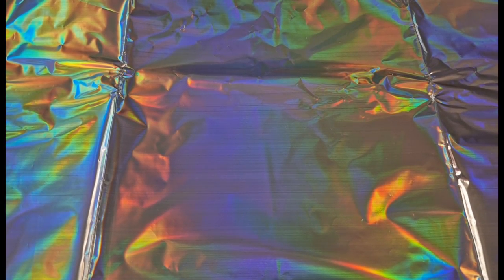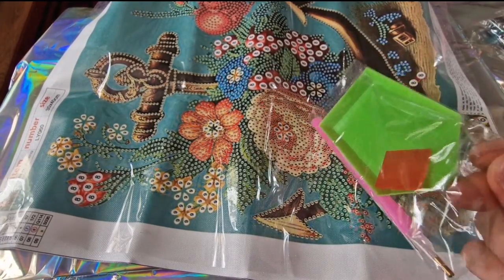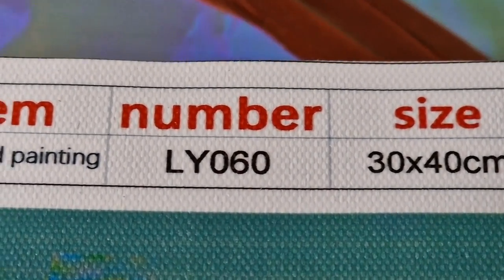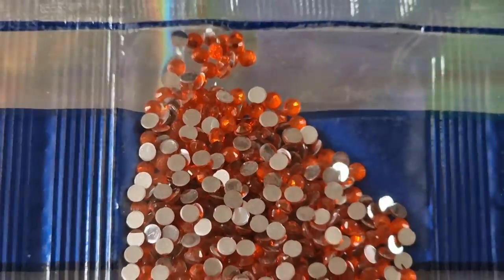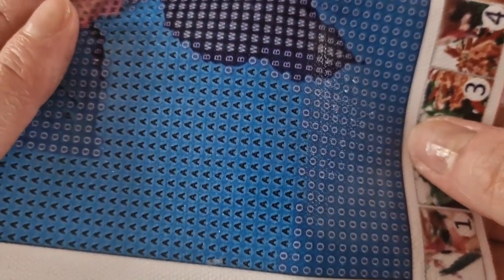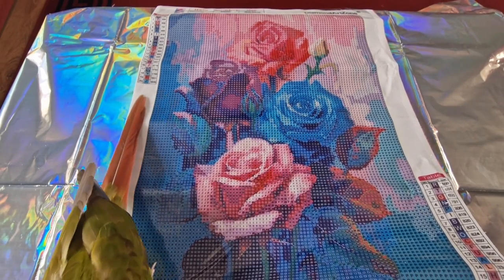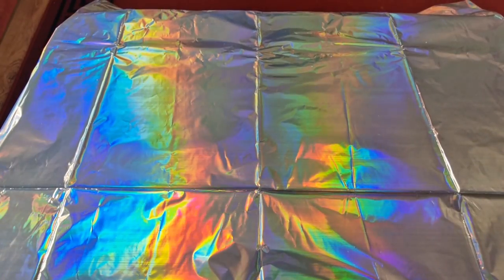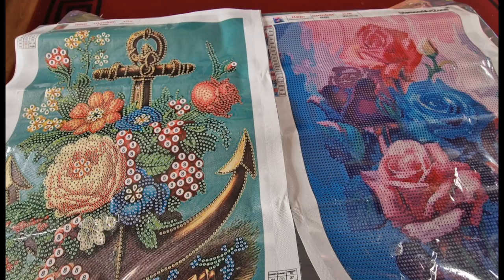DIAMOND PAINTING UNBOXING ECOOLBUY